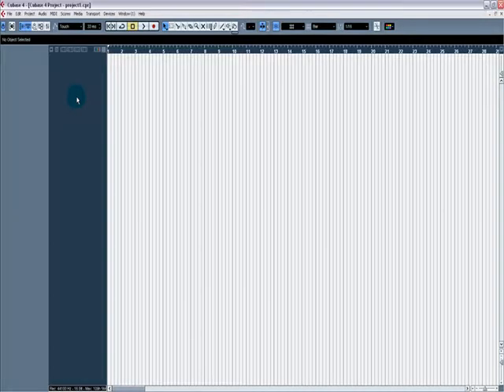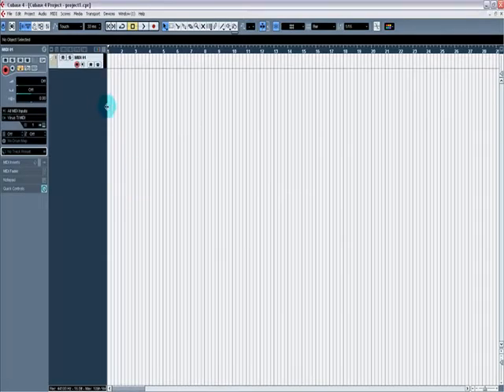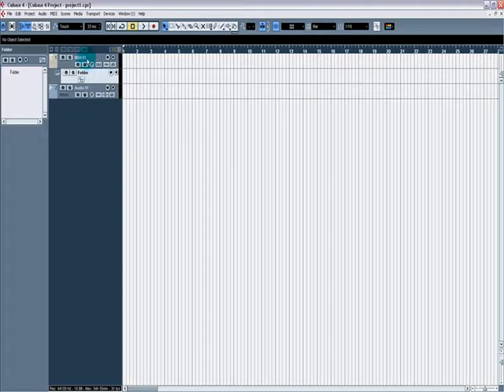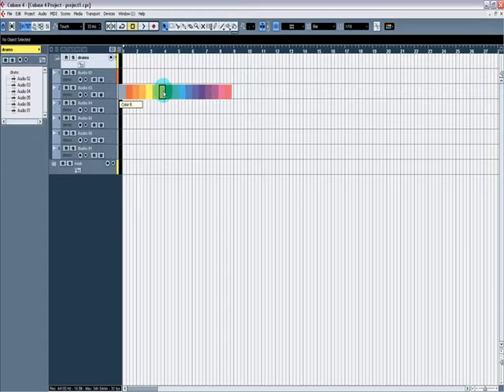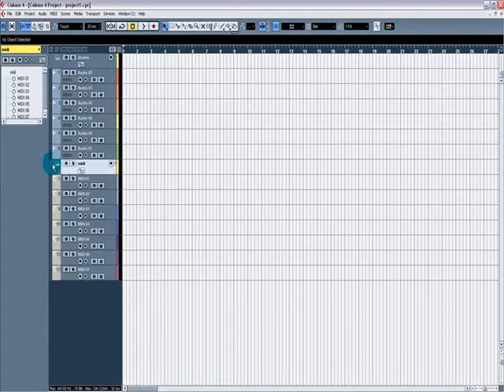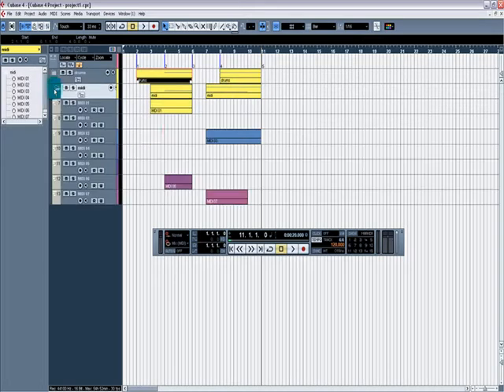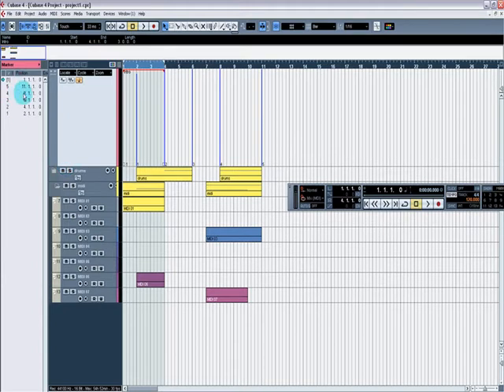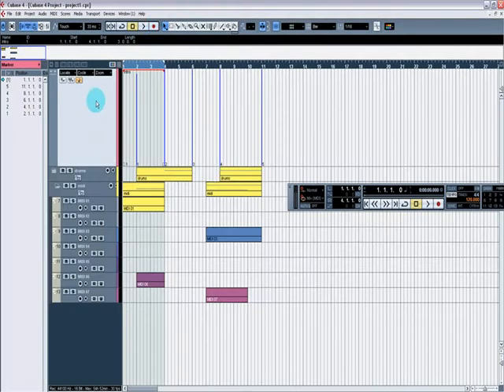Steinberg Cubase 4 - Setting Up Tracks - How To Tutorial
This video shows you how to set up Midi in Steinberg Cubase 4 midi setup.

I show you how to do this by going in to devices and device setup.

Thanks

Mark